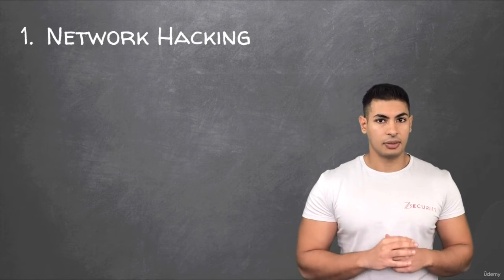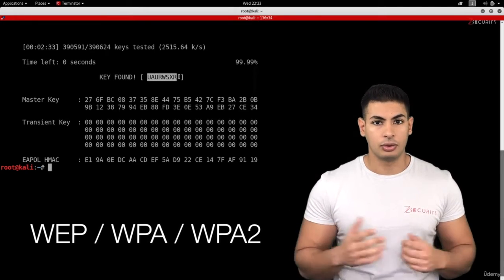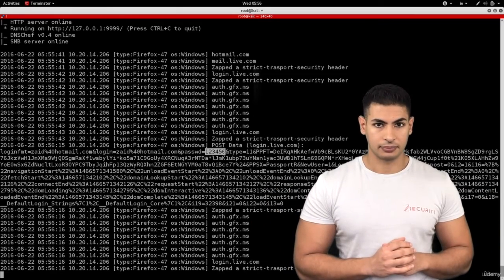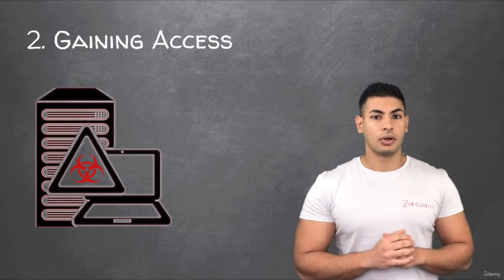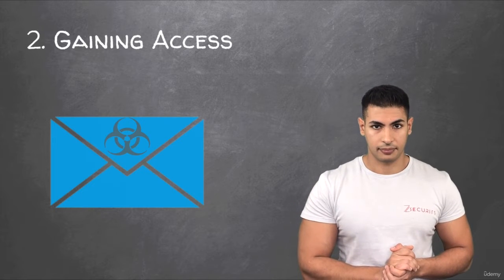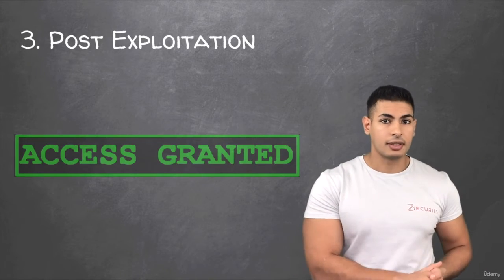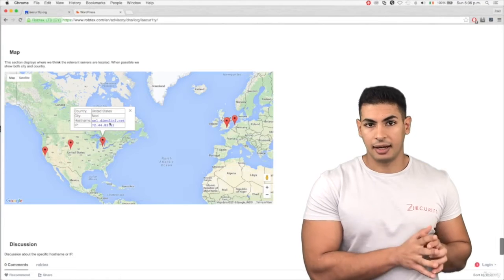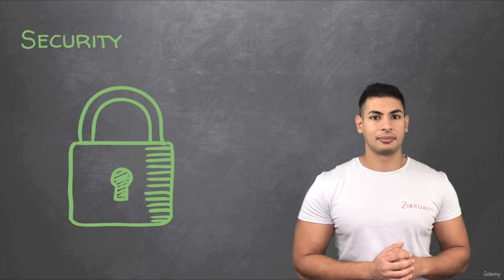Learning Ethical Hacking From Scratch Training Course Trailer !